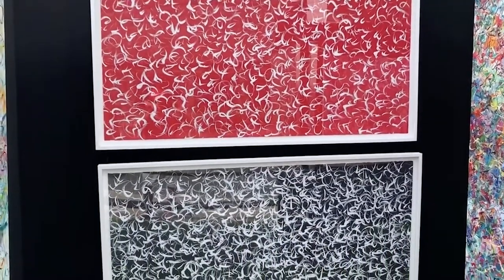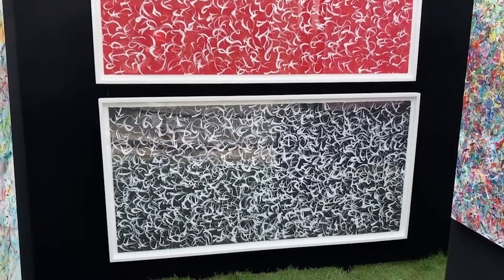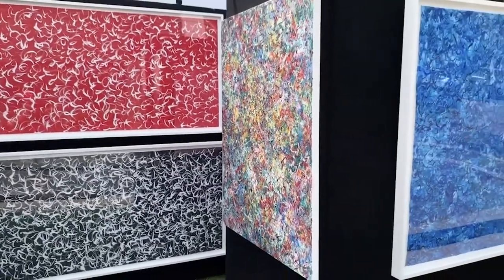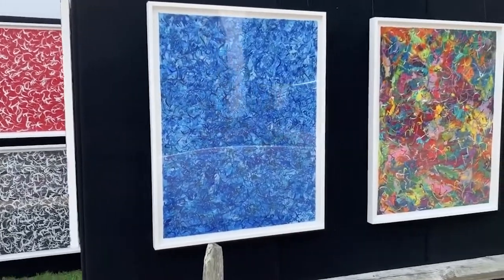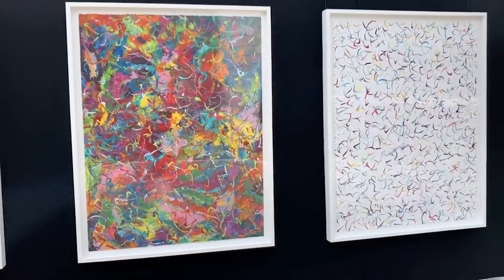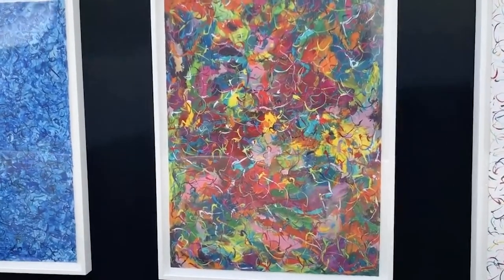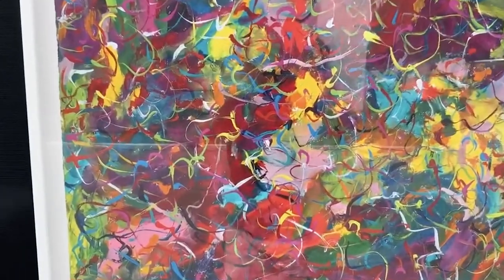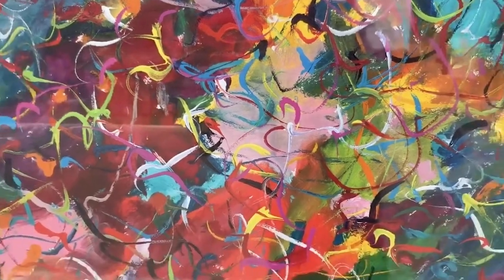Northern Westchester Hospital Gallery of Artists - Preview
Full Gallery coming soon with the following artists:

- Phillip Michaels (Oils/Acrylics)
- Domenico Belli (Sculpture) –
- Alice Vander Vennen (Mixed Media)
- Nnamdi Okonkwo (Sculpture)
- Danielle Desplan (Mixed Media)
- Roxane Chardon (Oils/Acrylics).

Join us on October 3rd and 4th, 2020!
Virtual Galleries of 40 Artists!
Premiere Videos of Studio Tours and Demonstrations!
Instagram Lives!
Facebook Lives!
Zoom Sessions!